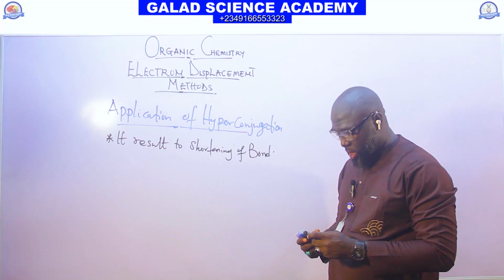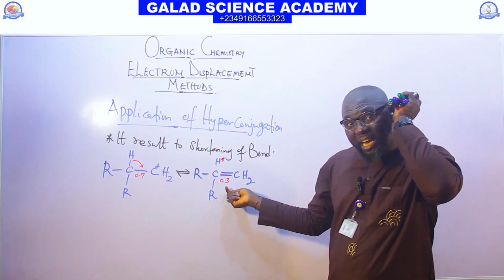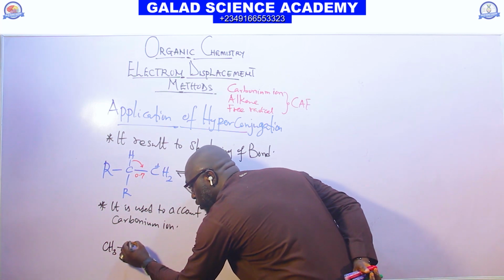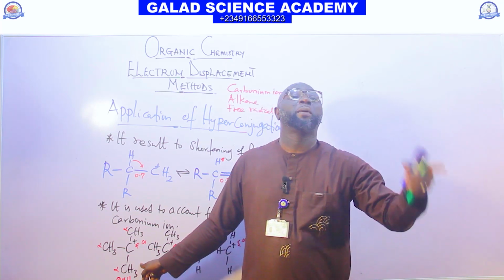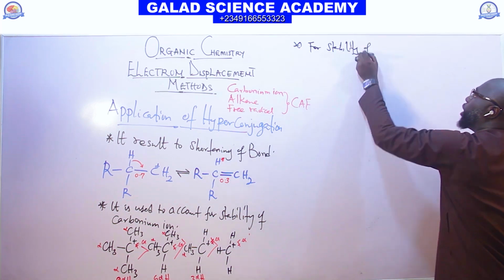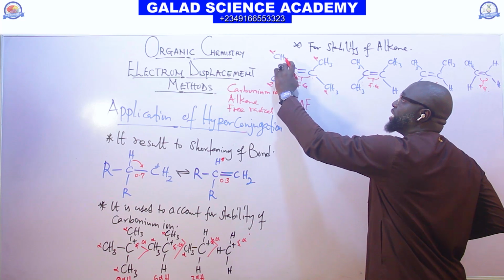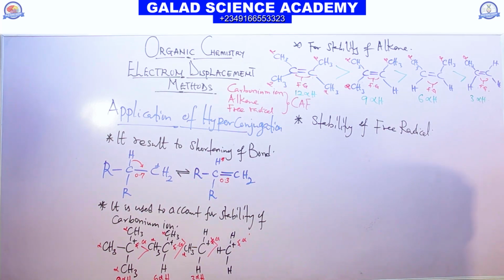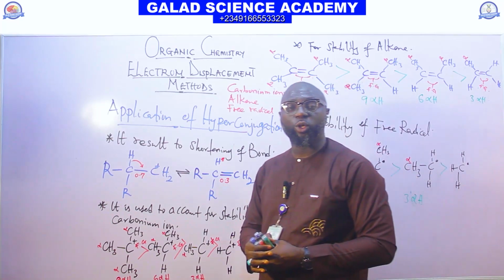ORGANIC CHEMISTRY 27|APPLICATION OF HYPERCONJUGATION EFFECT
This lecture is about hyperconjugation in organic chemistry. I will teach you the super easy trick to learn all the exam questions of hyperconjugation.